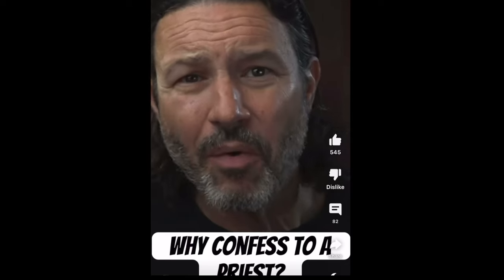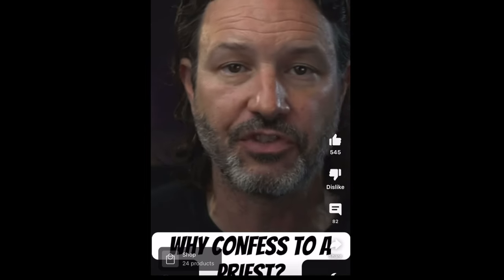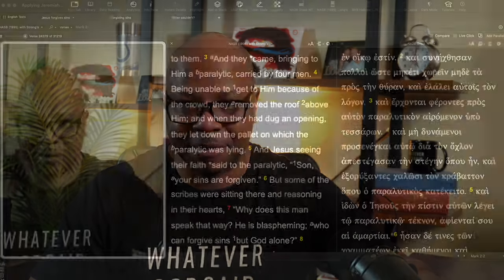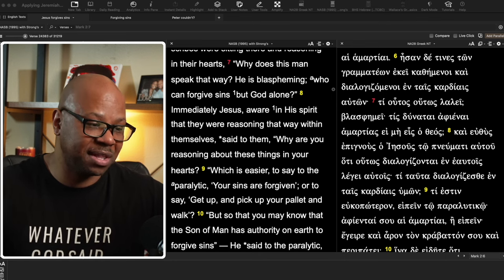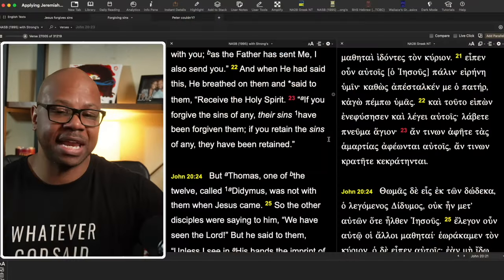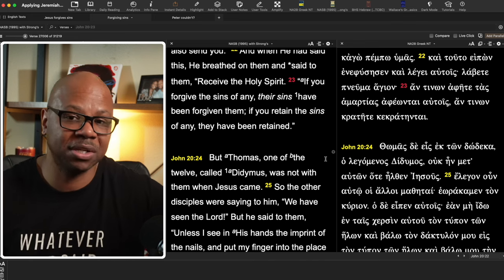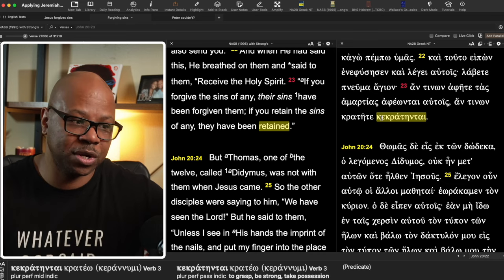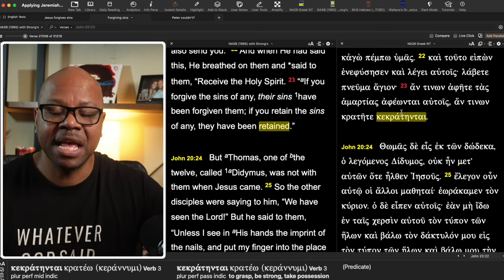Priests Cannot Forgive Sins!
What Does John 20:23 mean?